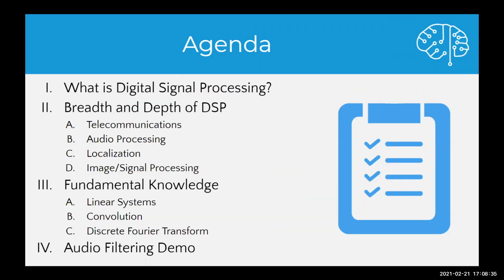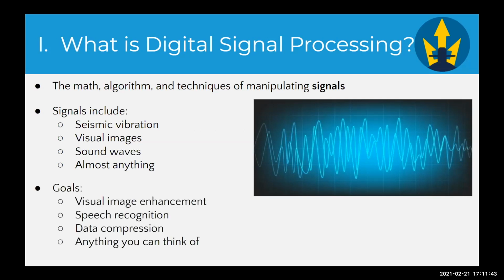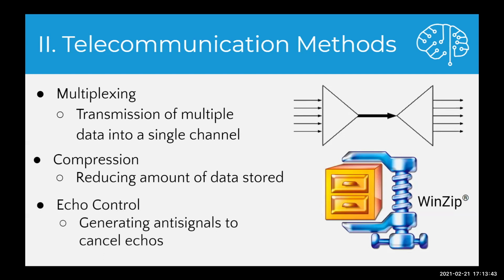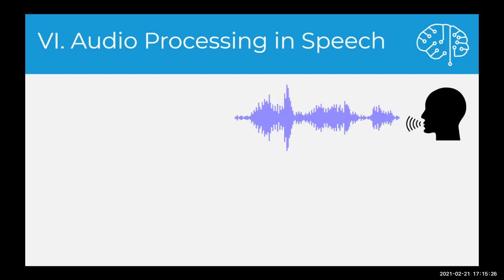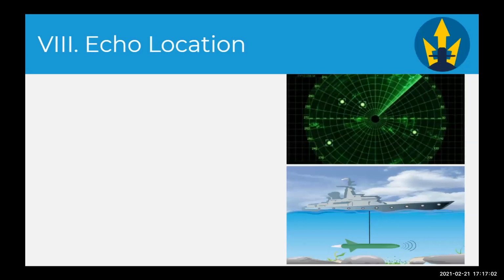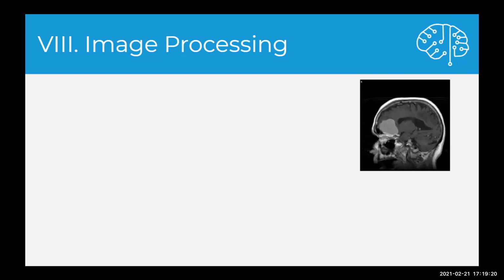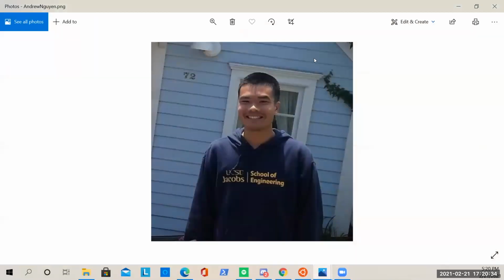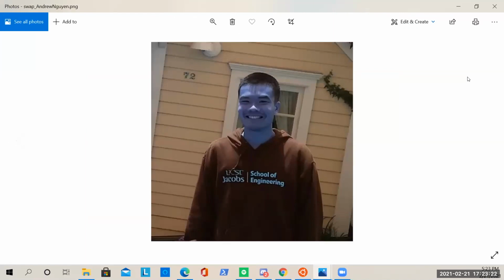Telecommunication, signal processing | DSP 01 (ft. TritonRobosub)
This video will cover the breadth and depth of digital signal processing (DSP) and focuses on an introduction to telecommunication, audio processing, and image processing. The next episode covers fundamentals and linear system.

1:09 Agenda
1:49 Intro to DSP
3:10 Telecommunications
3:35 Telecommunications methods
5:08 Audio processing in music
5:40 Audio processing in speech
9:00 Image processing
12:02 NeuroTech at UCSD
12:47 Triton Robosub